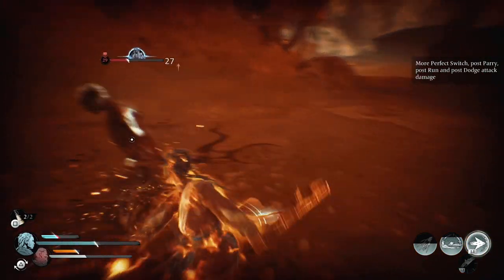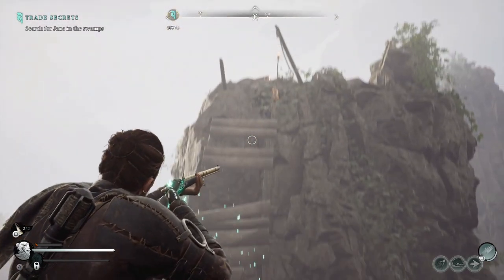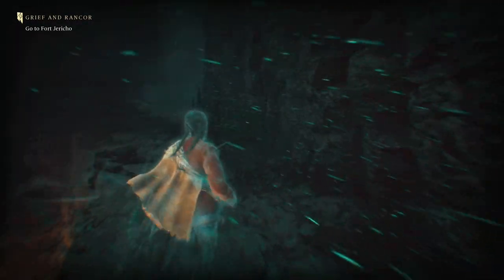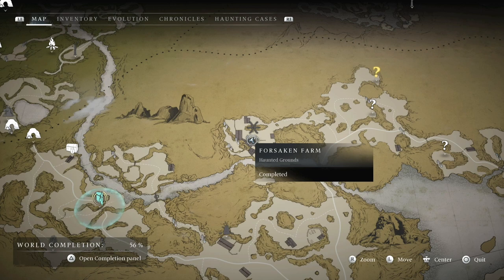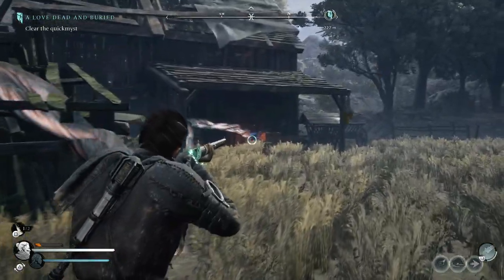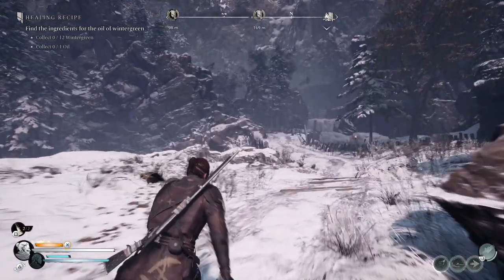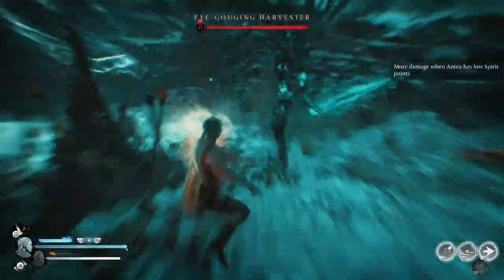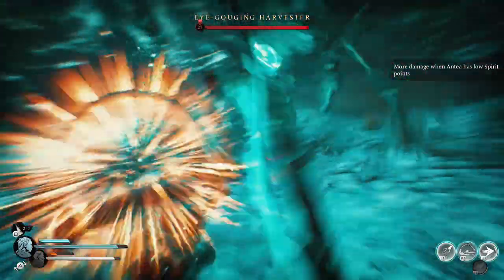All Haunted Grounds Locations and solutions - Banishers Ghosts of New Eden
Welcome back to Only Boss Fight! In today's video, We take you through every Haunting Ground in Banishers: Ghosts of New Eden. From the Corrupt Canyon to the Icy Cavern, we'll uncover the secrets and answers to conquer each eerie location.

Timestamps:
00:00 Intro
00:31 Corrupt Canyon Haunted Grounds
03:20 The Shipwreck Haunted Grounds
07:54 The Forsaken Farm Haunted Grounds
12:44 The Icey Cavens Haunted Grounds